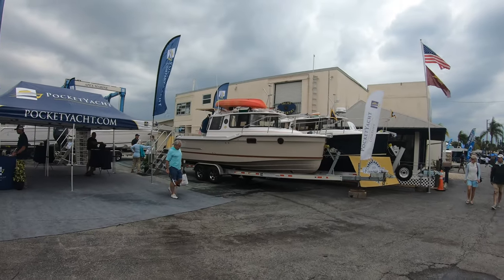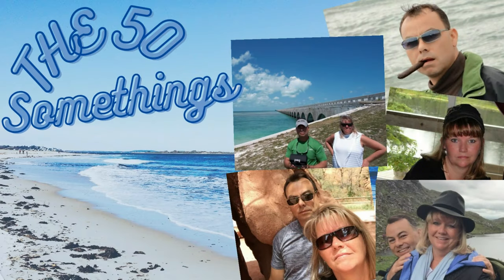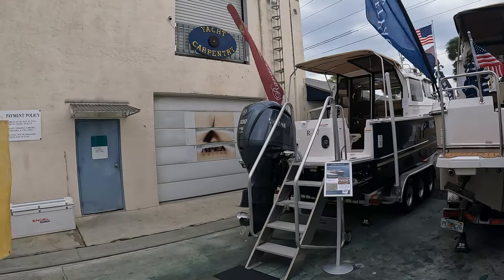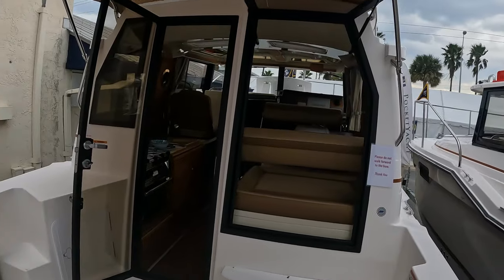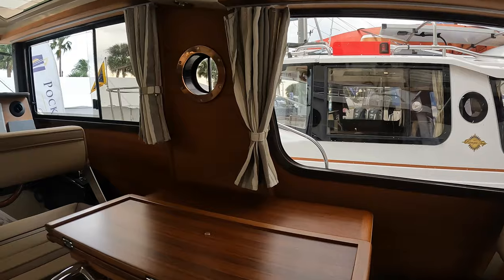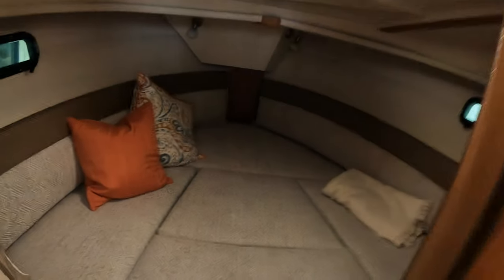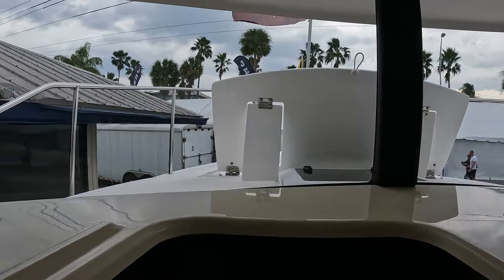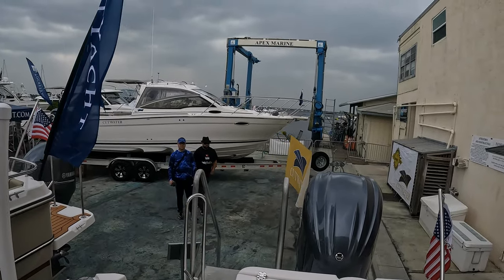Ranger tug 27 weekender has everything you need.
Ranger tug at the Stuart 2023 boat show has everything you need for the weekend, fishing, two state rooms, wet head, aft cockpit with plenty of room for friends.  Seating at the bow for just hanging out.